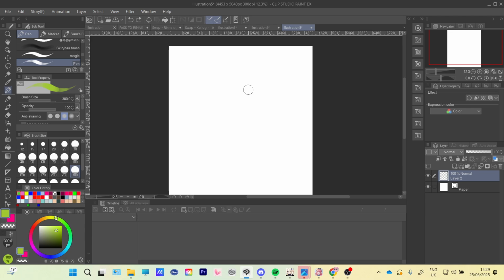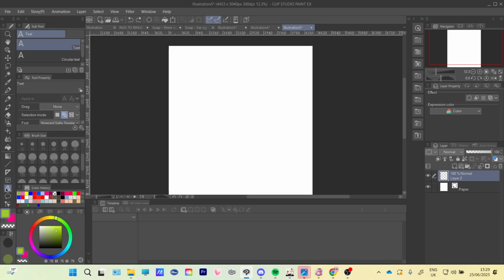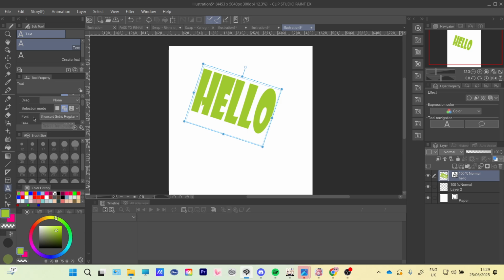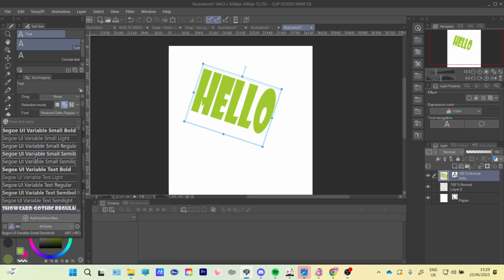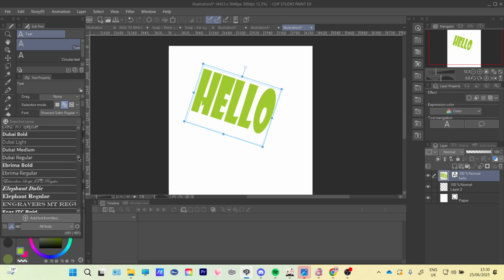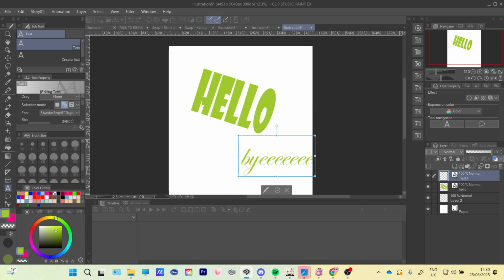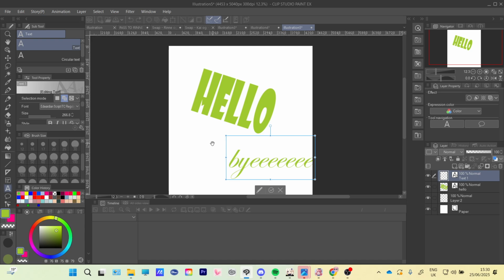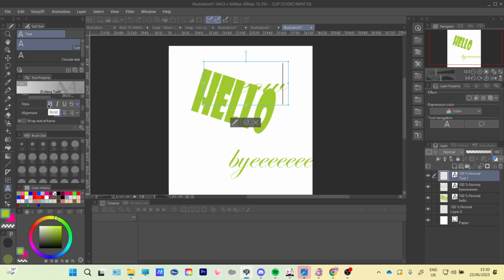How to Add Text in Clip Studio Paint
This helpful **guide** shows you how to .